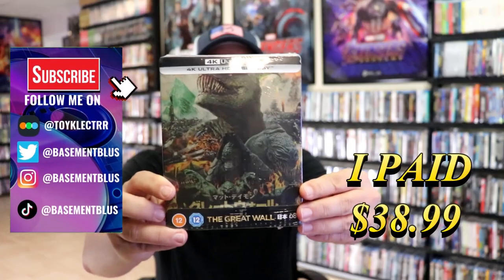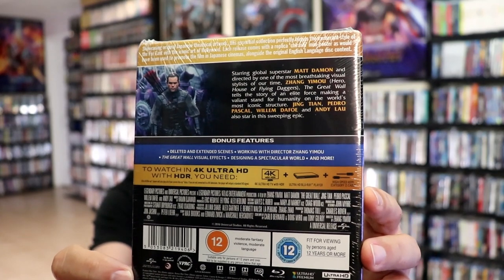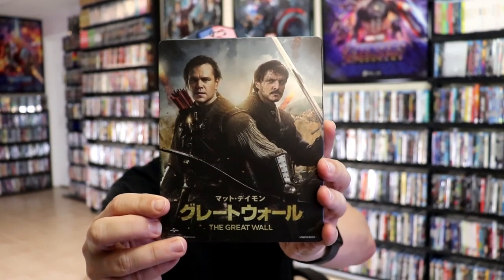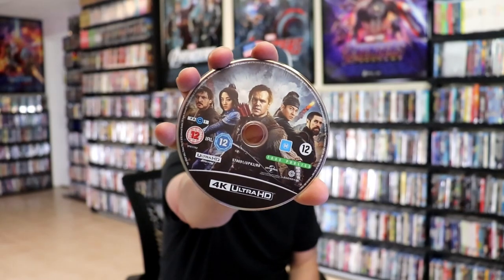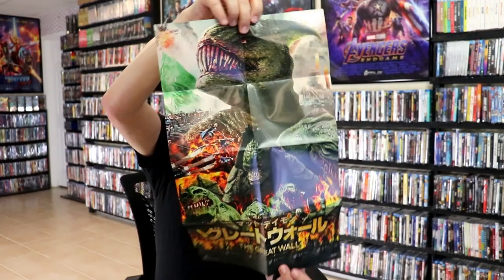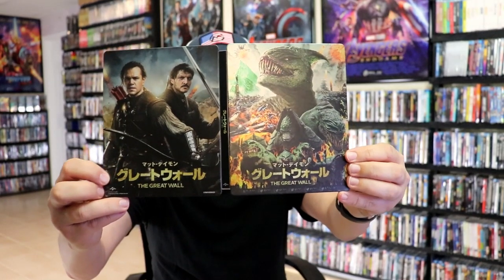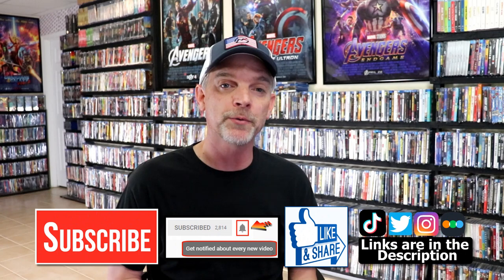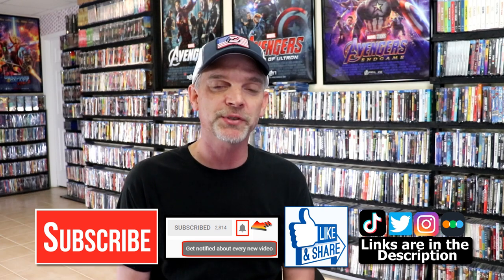The Great Wall Japanese Artwork 4K Ultra HD Steelbook (Includes Blu-ray)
Check out The Great Wall Japanese Artwork 4K Ultra HD Steelbook!

► Add the 4K Ultra HD to your collection